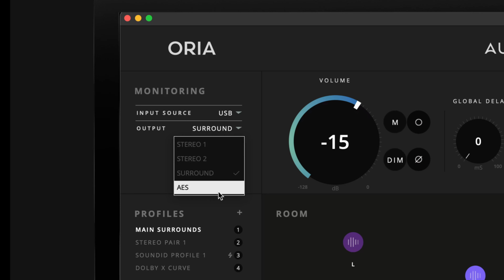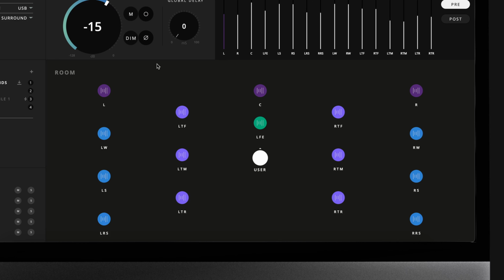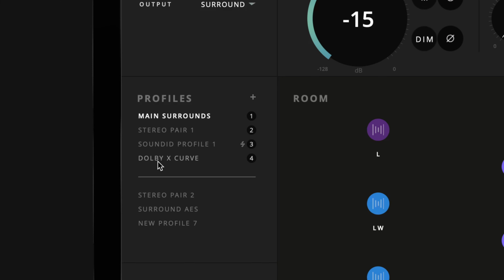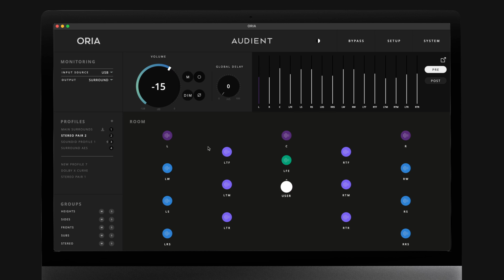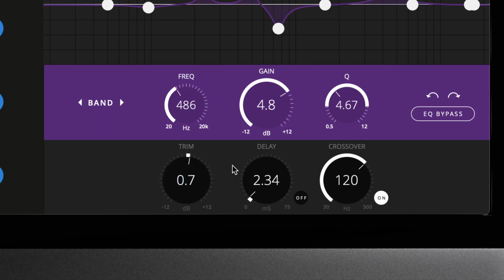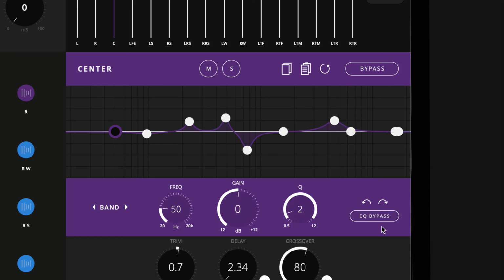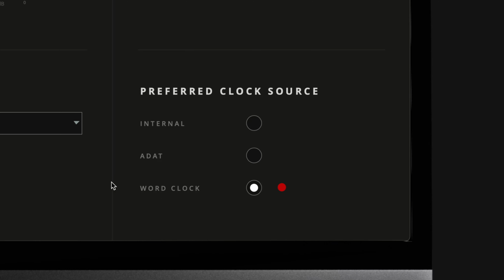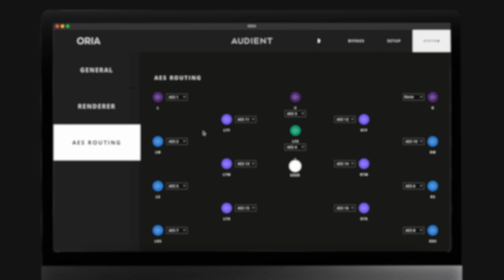ORIA - Desktop Software Overview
ORIA is the world’s first audio interface and monitor controller designed specifically with immersive audio in mind, allowing you to calibrate, control and monitor speaker formats from stereo all the way up to  a 9.1.6 configuration.

In this video, we take a deep dive into the ORIA Desktop Software, from basic level adjustment through to deep system settings for optimal setup in your immersive mixing environment.

0:00 - Intro
0:22 - The Monitoring Section
1:37 - The Metering Section
2:16 - The Room Panel, Mutes + Solos
4:19 - Mute and Solo Groups
5:23 - Profiles
10:37 - Menu Bar + Dark/Light Mode
11:11 - Setup Panel + Calibration
16:35 - System Panel